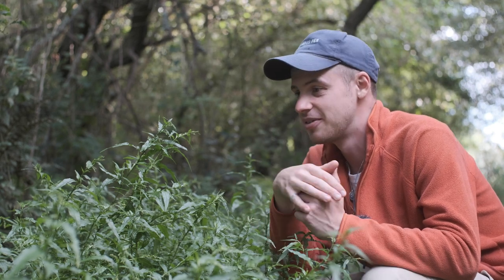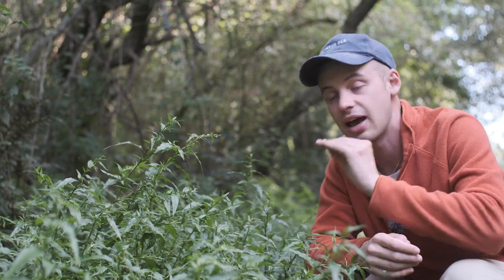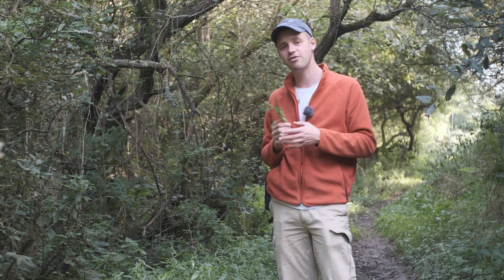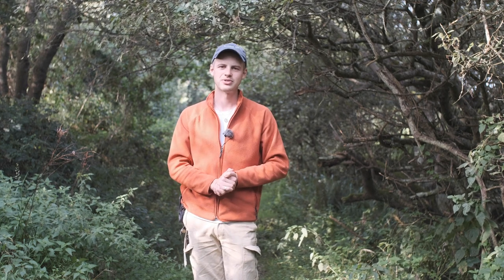Identify Water-Pepper (Persicaria hydropiper) | Wild Edibles UK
One of the spiciest wild edible plants in the UK, this week forager Joseph introduces you to Water Pepper (Persicaria hydropiper) and talk you through how to use it in the kitchen.

Always make sure you are 100% confident in your ID before picking or consuming any wild plant.

For more information on foraging and plant identification see the reading list below 🌿

Some useful plant identification books:

Edible and Medicinal Wild Plants of Britain and Ireland - Robin Harford

Food For Free - Richard Mabey

The Forager's Calendar - John Wright